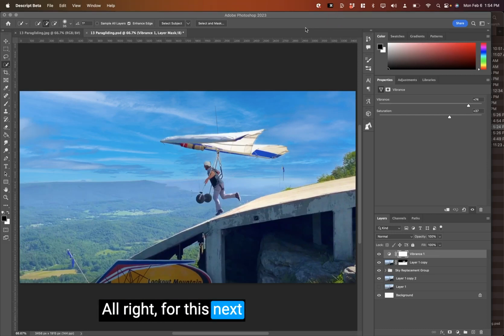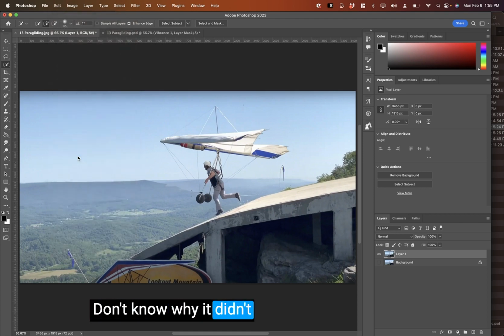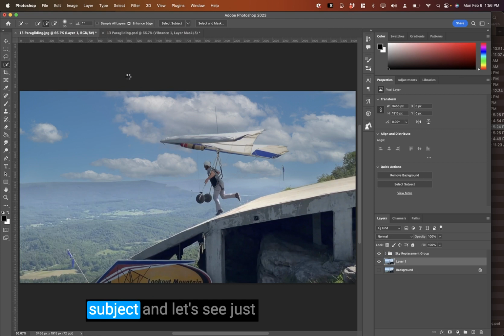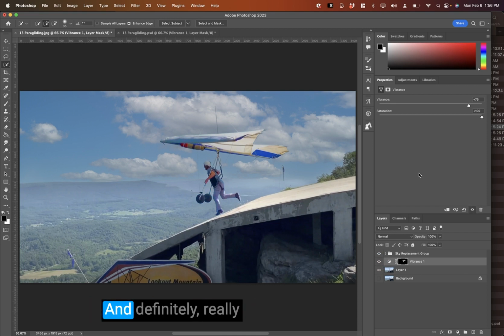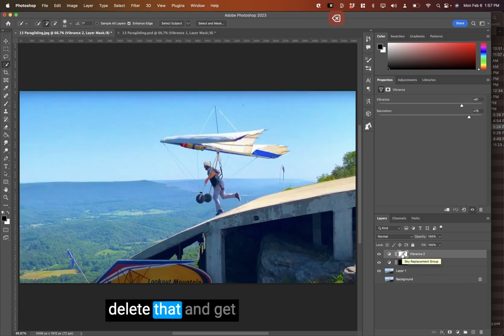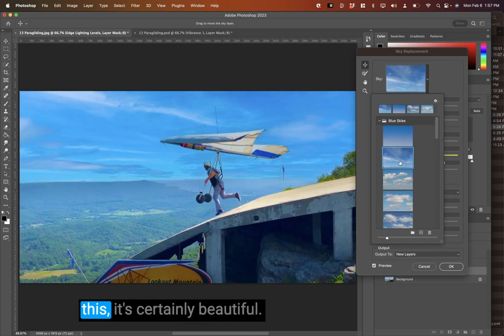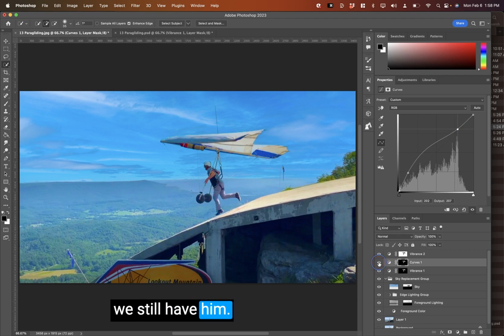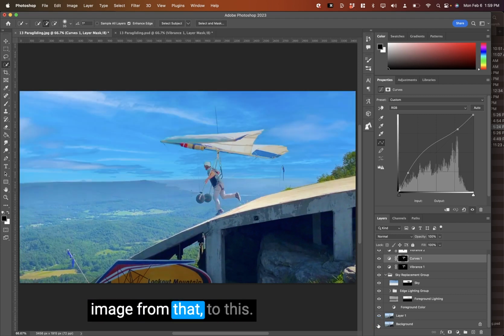Photoshop 13 Paragliding